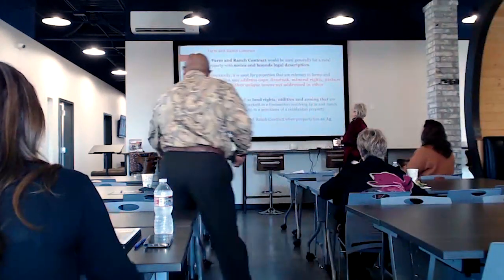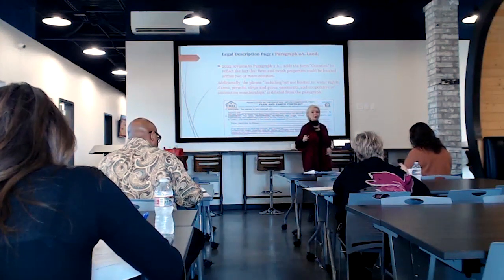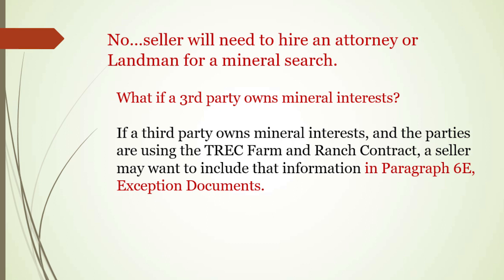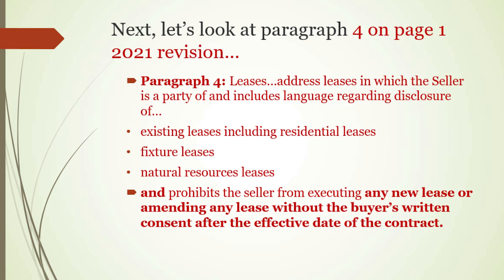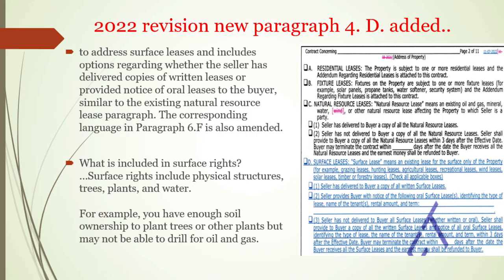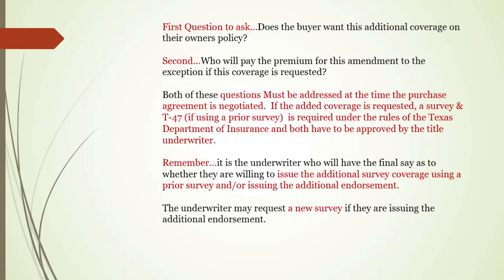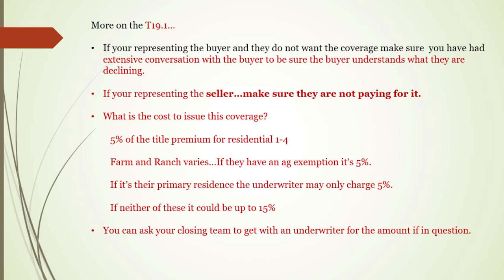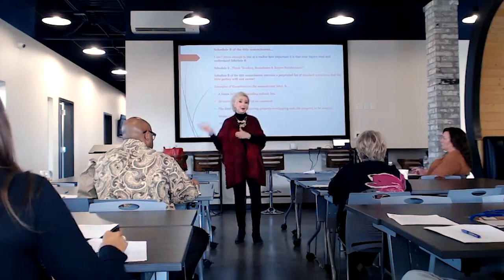Farm and Ranch CE Real Estate Class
This CE course covers the 2020, 2021, and 2022 TREC changes to the TREC Farm and Ranch Contract, New Addendums, Amend or Not to Amend, Exception Documents, Ag exceptions (agriculture), and Rollback Taxes.

Required CE training for real estate agents.